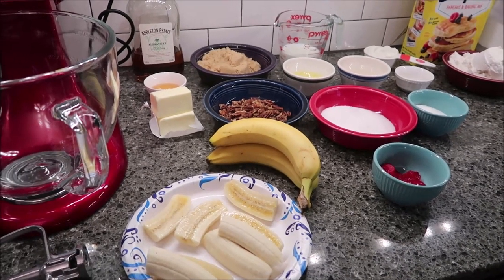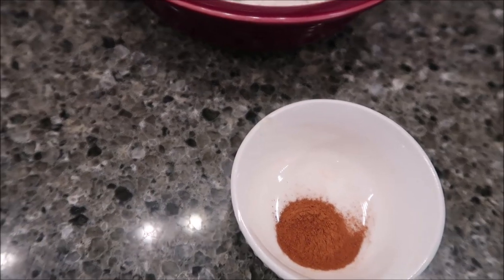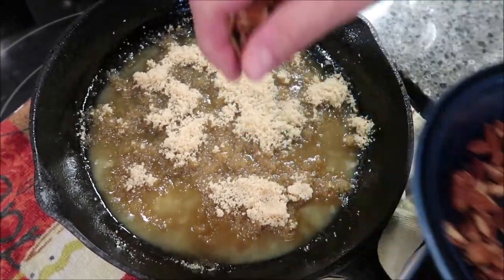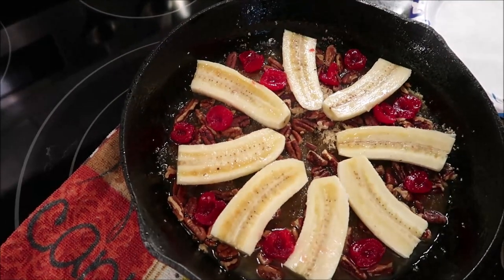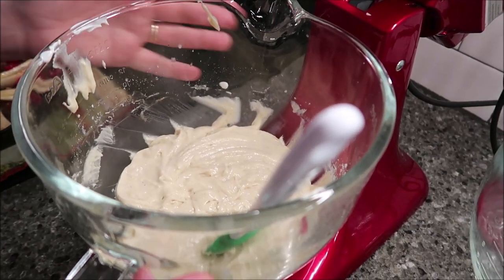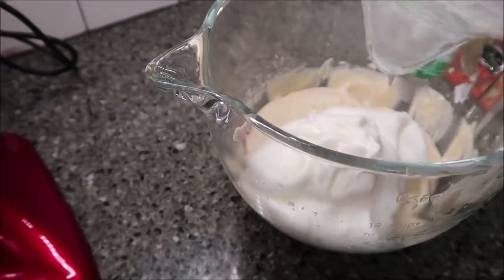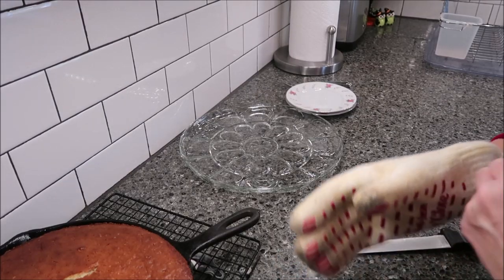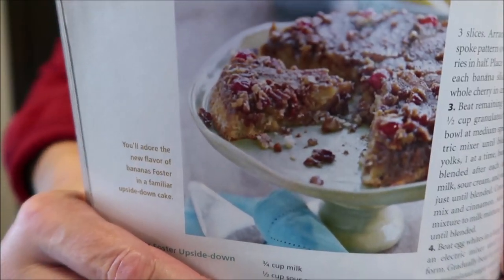Bananas Foster Upside Down Coffee Cake – A Southern Living Magazine Recipe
In this video, Kevin is making a Bananas Foster Upside Down Coffee Cake. This recipe is from the September 2006 edition of Southern Living Magazine.
* Cast Iron Skillet
* Southern Living Magazine